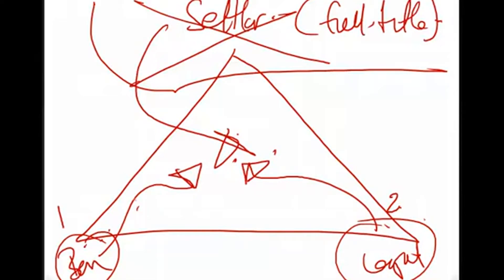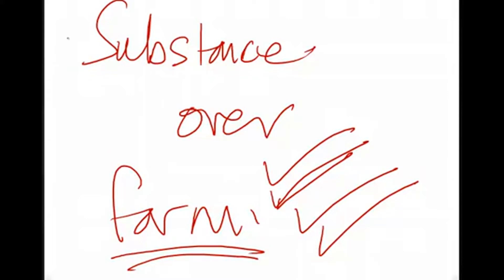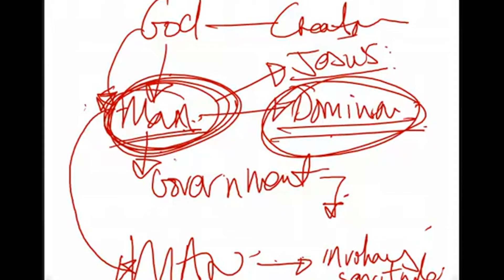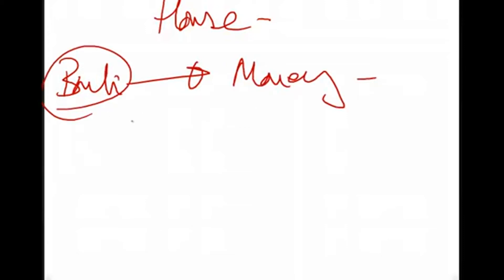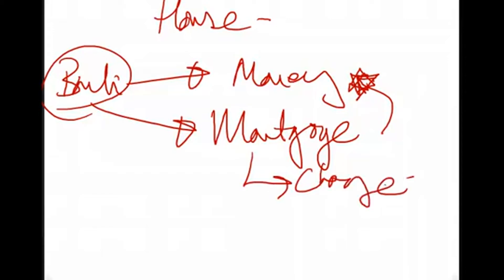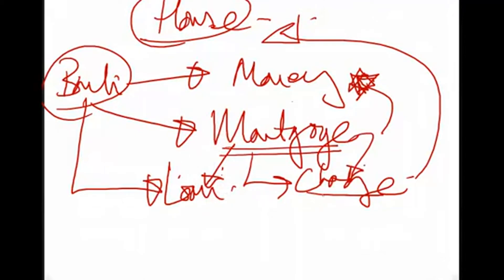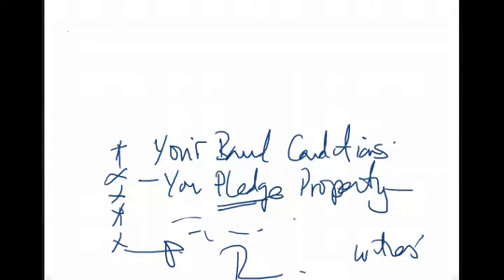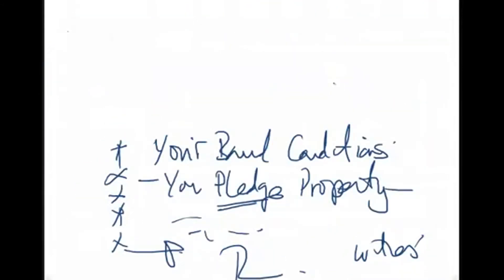Session 2 of An introduction into Trusts , With Richard Ansah